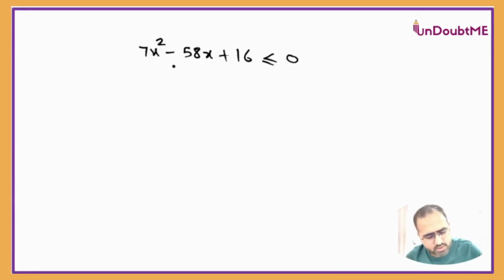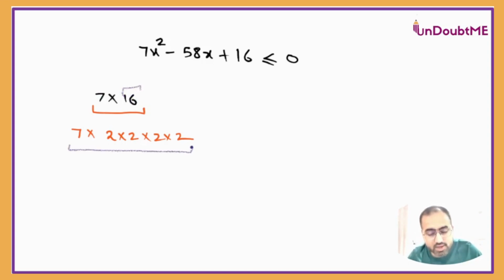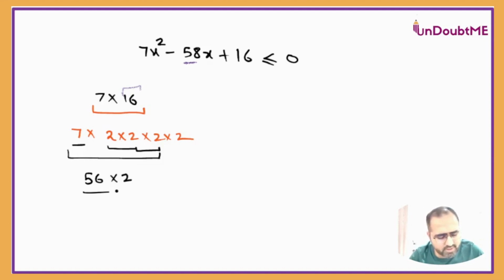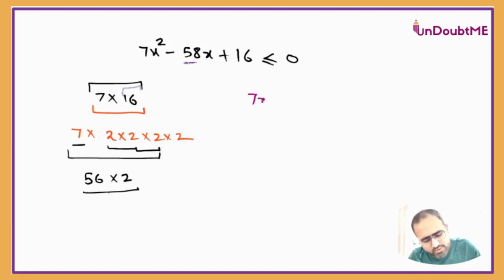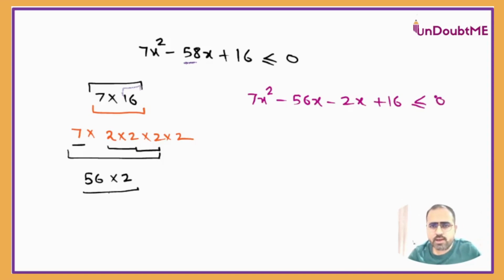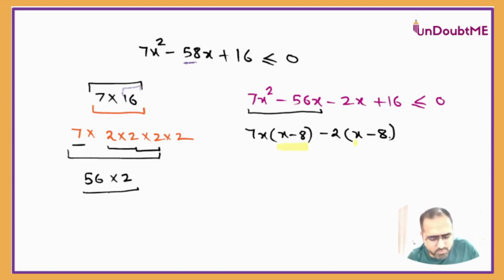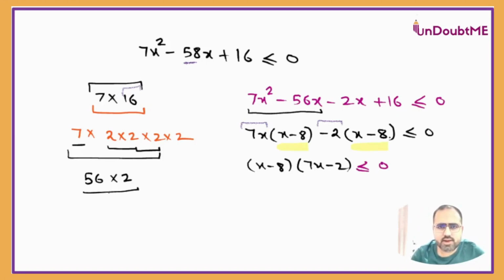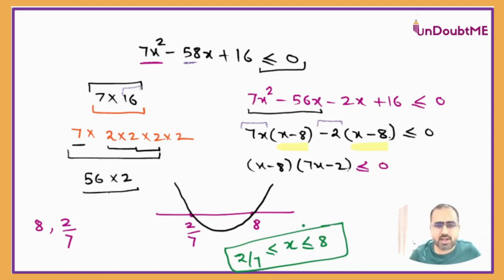Quadratic Inequalities | 7𝑥2 − 58𝑥 + 16 less than equal to 0 | Solved Example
📈 Unlocking Quadratic Inequality Examples: Free Tutorial by Undoubtme Educare Dubai 📈

This video serves as an essential educational aid for students across major curricula and exams including IGCSE, IB, A Levels, SAT, CBSE, ICSE, ISC, and IIT JEE. Join us for an enlightening session led by Rohit Vachhani, the founder of Undoubtme Educare and an experienced educator with 11 years of teaching expertise.

🔑 Key Highlights:
- 🌟 Exploring Quadratic Inequalities: Gain a deep understanding of quadratic inequalities through a detailed example-solving approach.
- 📝 Step-by-Step Solutions: Walk through a comprehensive example that breaks down the process and techniques to solve quadratic inequalities.
- 🎯 Exam-Ready Techniques: Learn problem-solving strategies aligned with curriculum and exam requirements to tackle quadratic inequalities.
- 🧠 Expert Insights: Rohit Vachhani simplifies complex concepts, ensuring clear understanding for all levels of learners.
- 📚 Comprehensive Learning: Enhance your grasp of quadratic inequalities with this illustrative tutorial.

Whether you're striving for excellence in your exams or seeking a solid grasp of quadratic inequality techniques, this tutorial is your gateway to mastering the skill with ease.

🚀 Elevate your understanding today! Embark on your journey towards quadratic inequality mastery now! 📈

Microphone Used in this video:

Laptop Used for recording:

Tablet Used in recording: